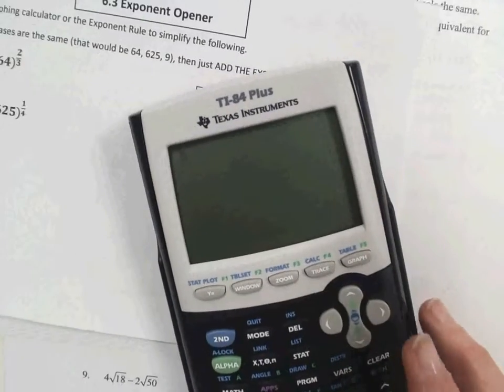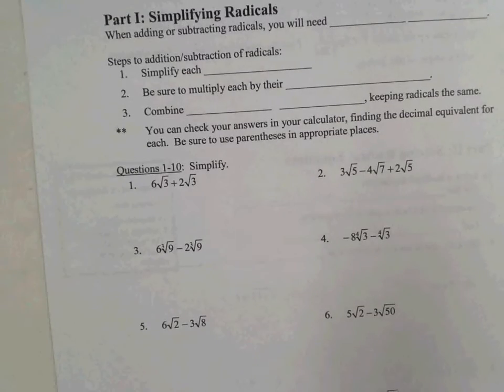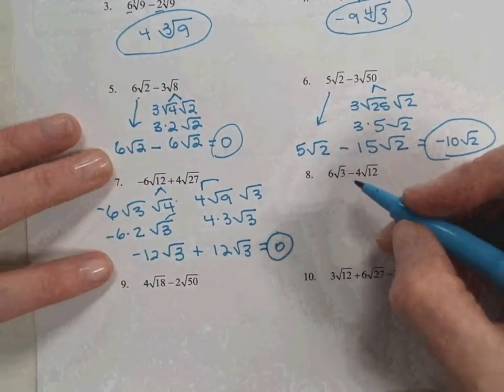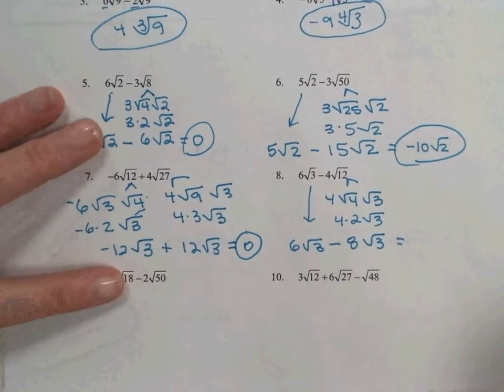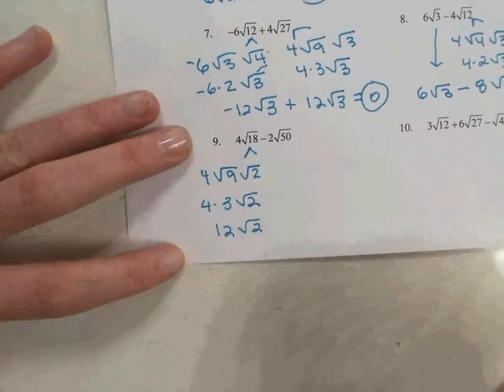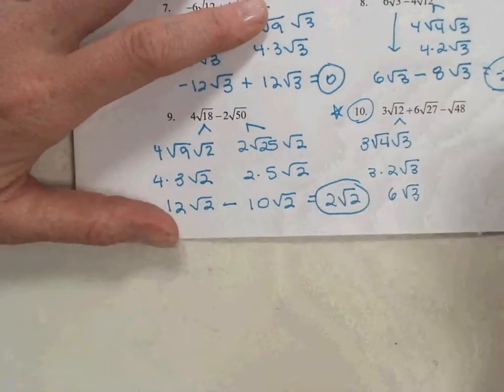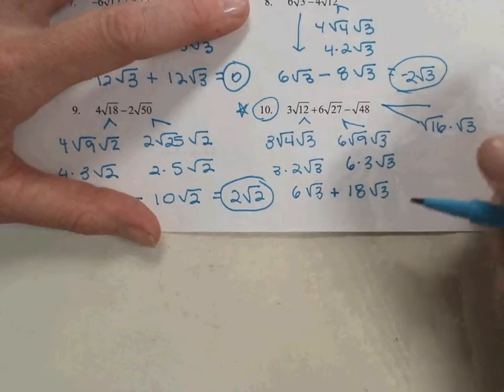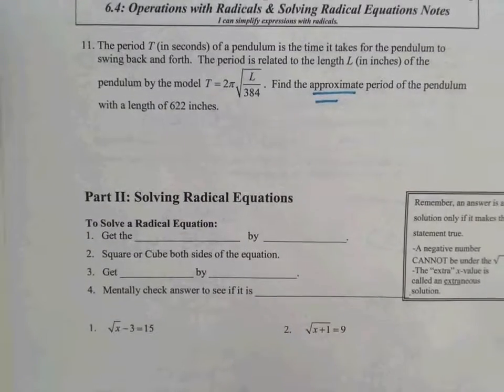6.4 Notes Part 1: Simplifying Radicals